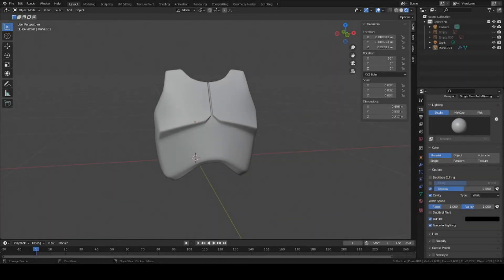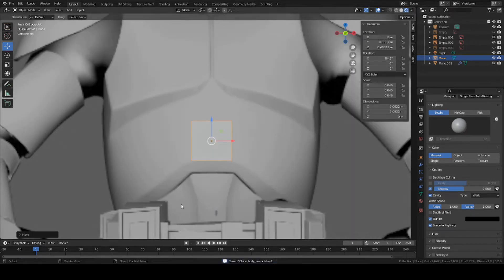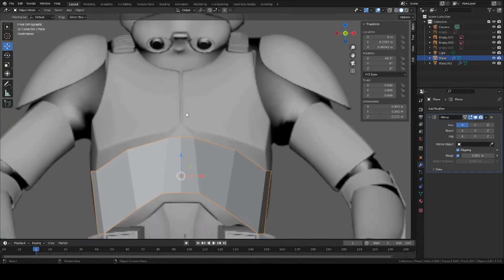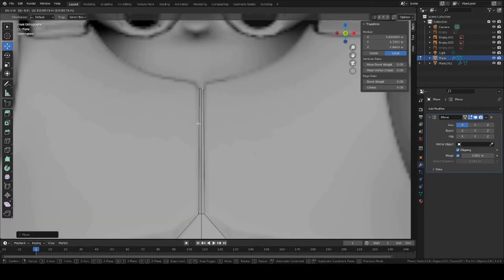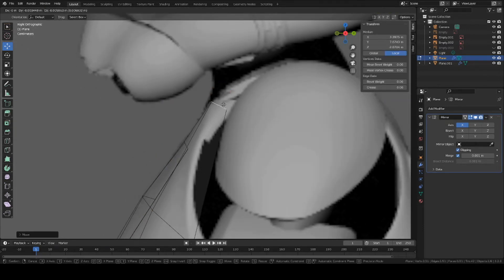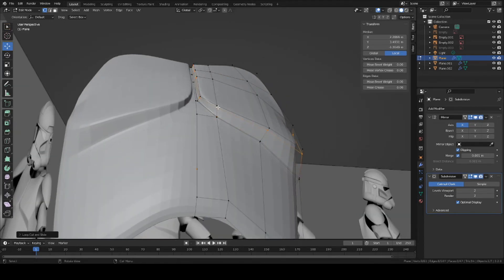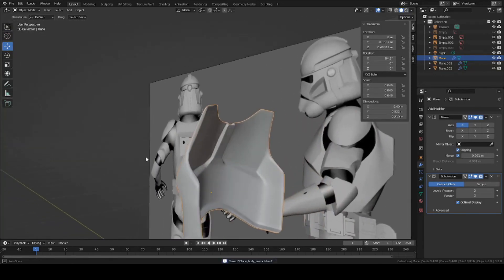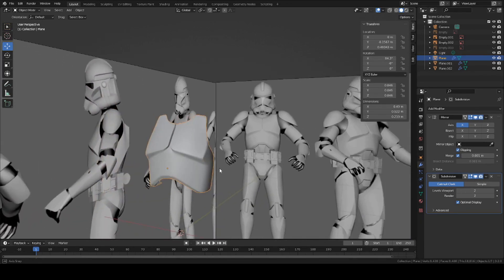How to Make Clone Trooper Armor in Blender | Part 1 | Chest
This video shows you how to model the upper chest piece for a Star Wars Clone Trooper in Blender. It's pretty simple to follow, let me know if you have questions.

00:00 Intro
00:29 Setting Up
03:15  Lower Half
05:58 Middle Section
08:26 Upper Chest Plates
13:17 Subdivision Modifier
17:10 Adding Thickness
19:12 Outro